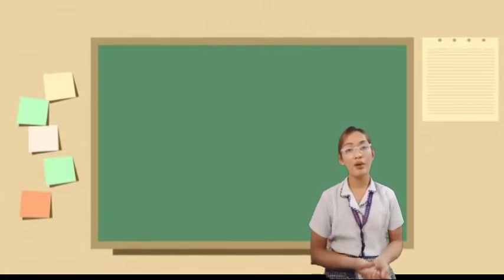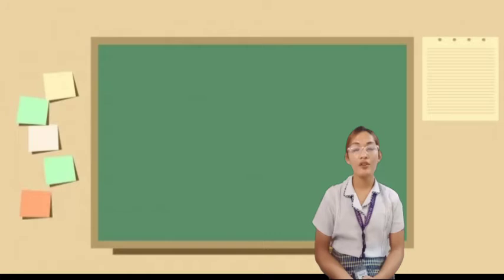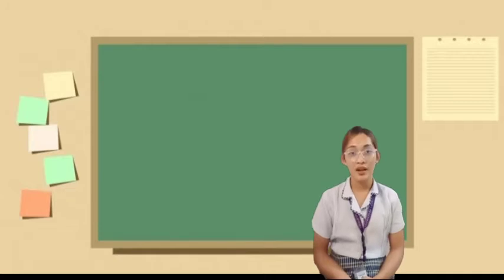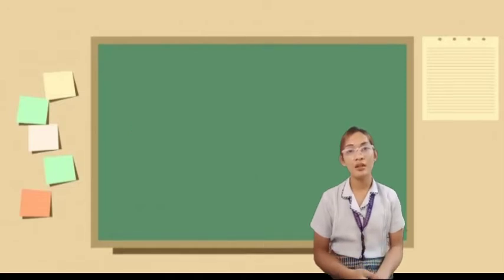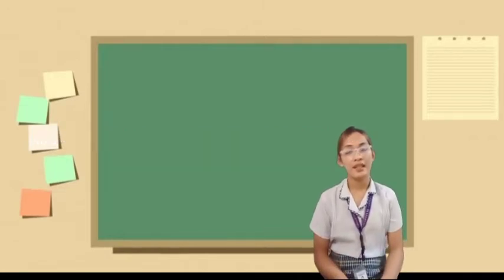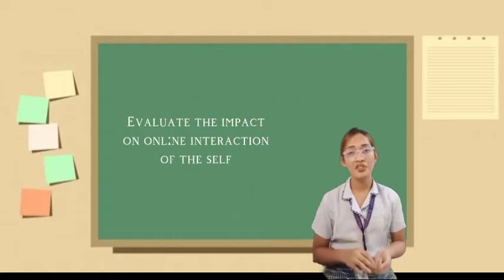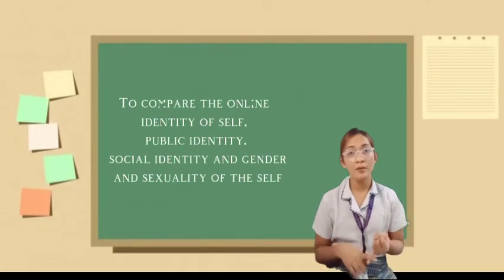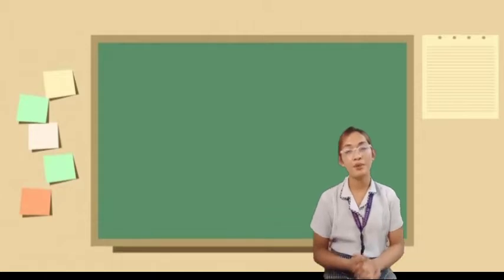UTS Report (The Digital Self and other in Cyberspace by Tobes, Rusti Miko John E.